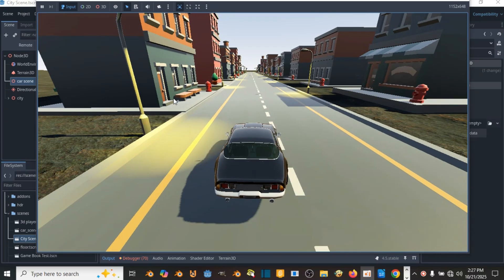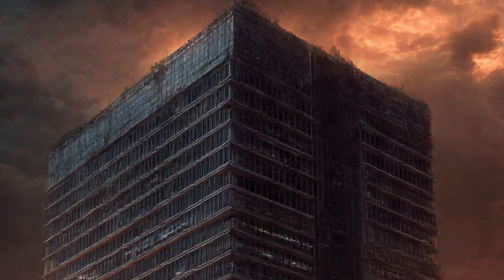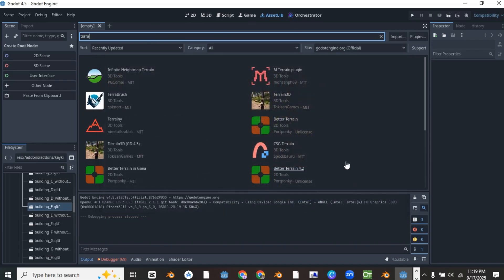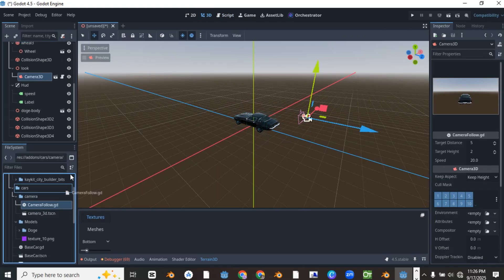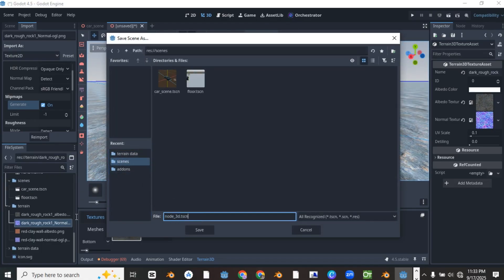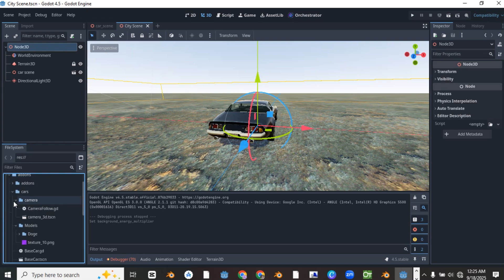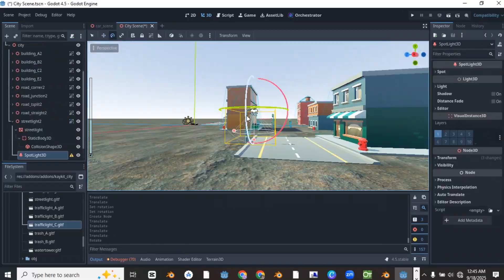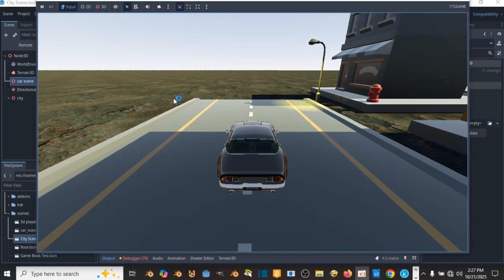The Easiest Way to make a Car game in Godot 4.5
This is a video on how to create a car game in Godot Engine easily.